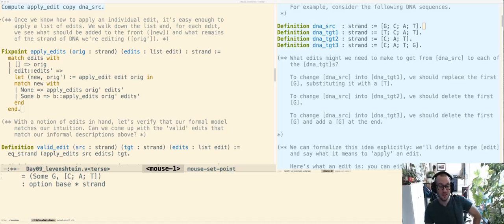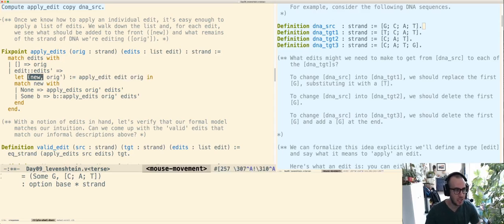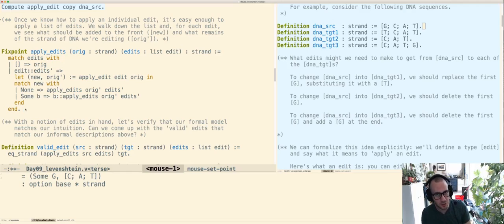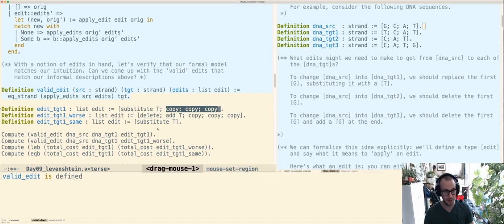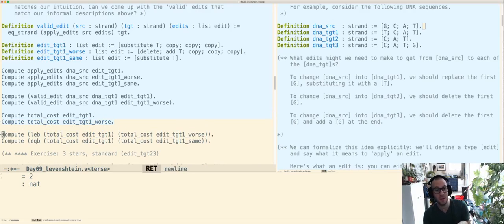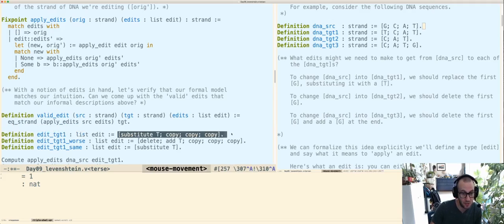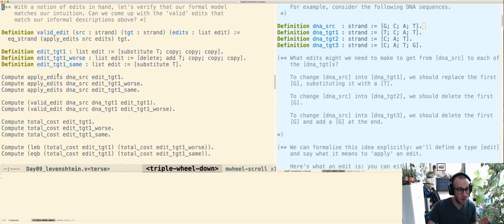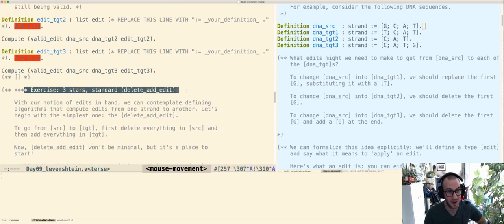DMFP - Day 09 (4/7) - Giving Meaning to Edits: the `apply_edit` Function